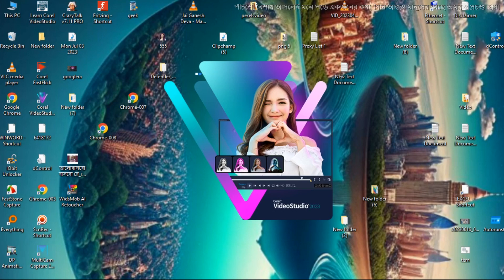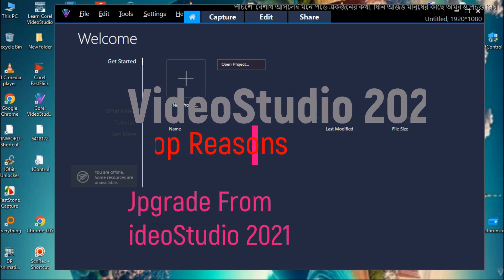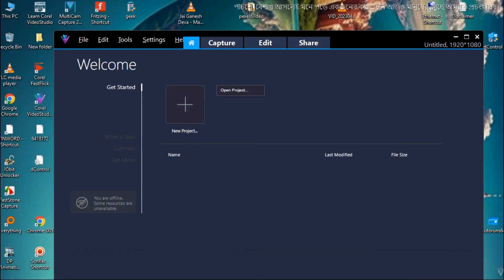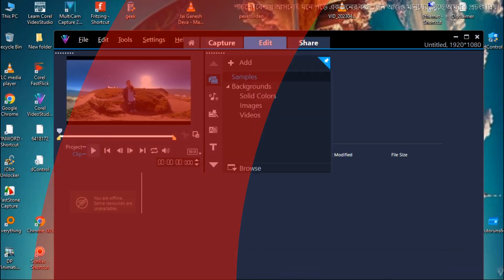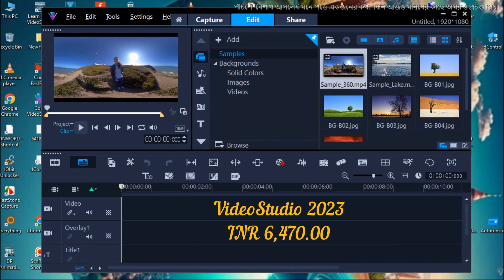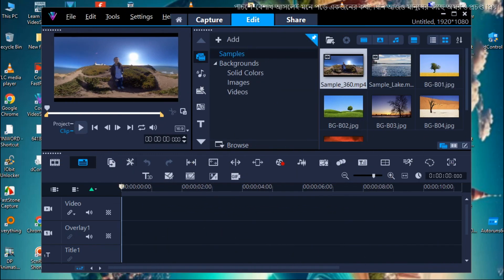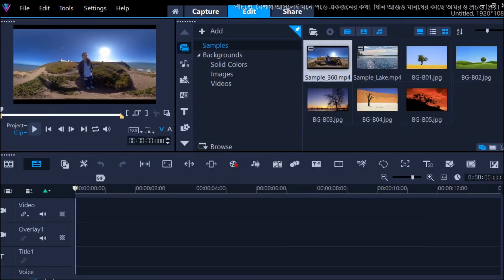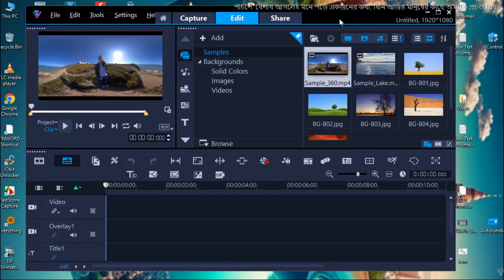videostudio ultimate 2023 review||corel videostudio ultimate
video studio ultimate 2023 review||ultimate corel videostudio2023
easy-to-use video editing software packed with essential tools, creative effects, and powerful performance

videostudio ultimate 2023 review,
corel videostudio ultimate 2023 tutorial,
corel videostudio ultimate 2023 review

CHECK PLAYLIST BELOW

corel video studio ultimate 2023
corel video studio ultimate 2023 tutorial